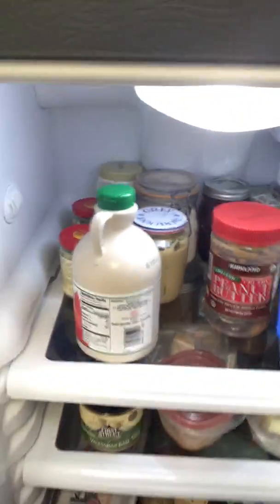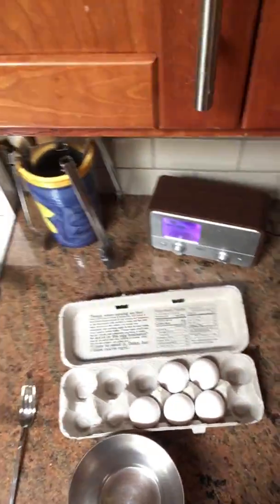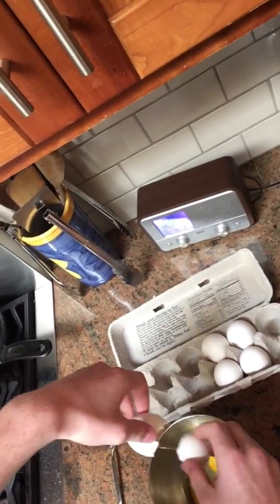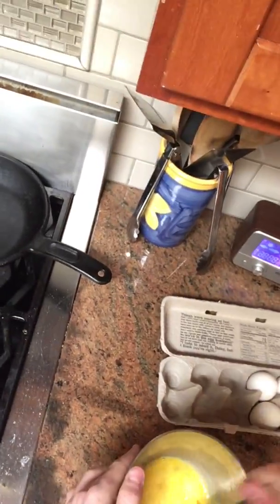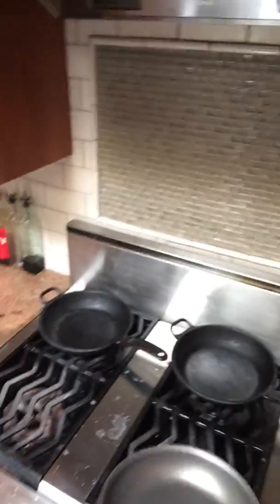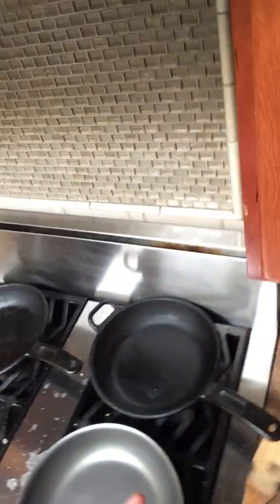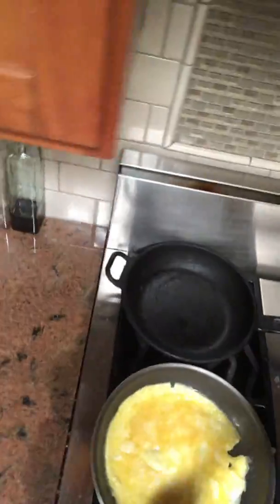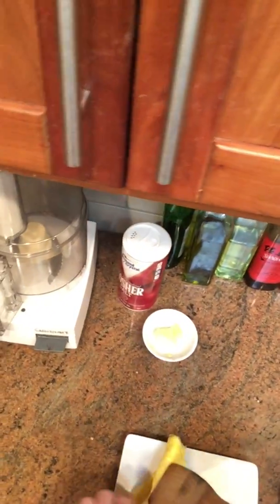How to Not Cook Ep 1: Omelette